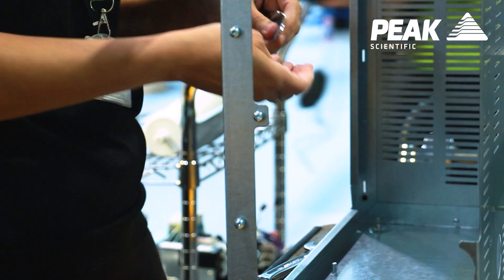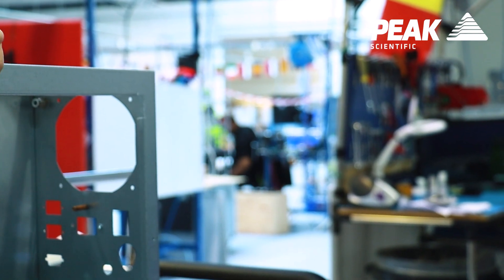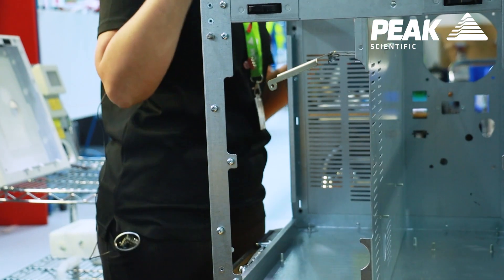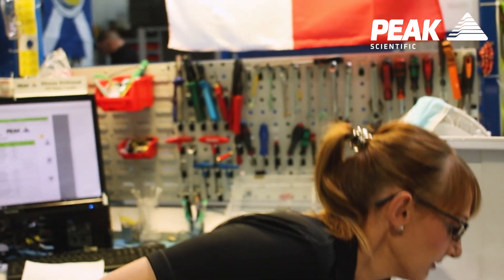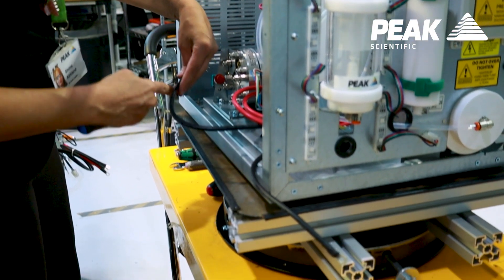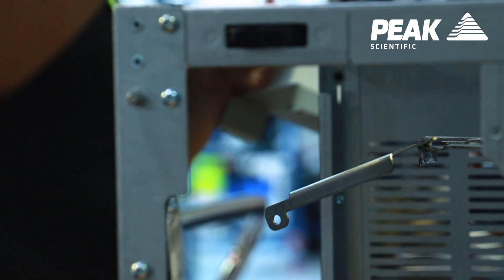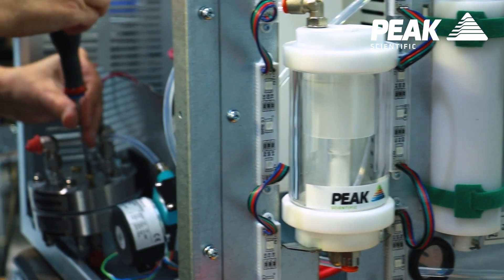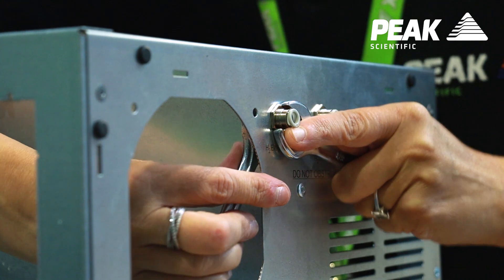Shona Kirkland - Technical Operator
Shona Kirkland, Technical Operator, discusses her role with PEAK Scientific where she assembles nitrogen generators, hydrogen generators and zero air generators for LCMS and GC